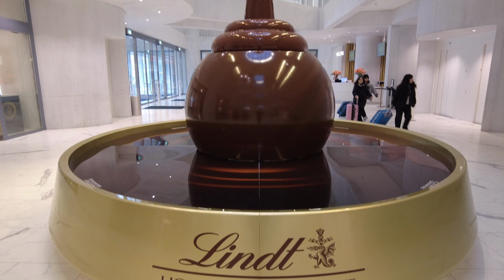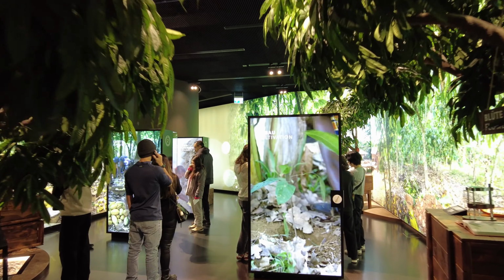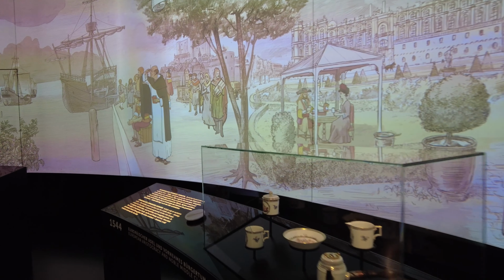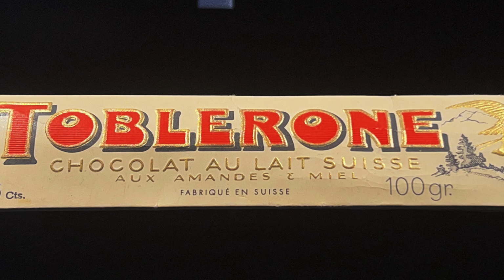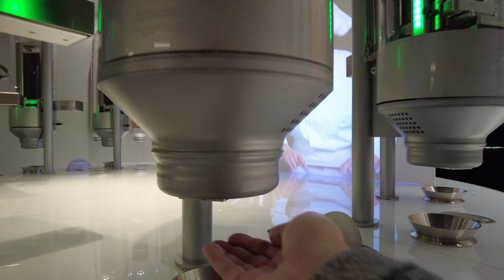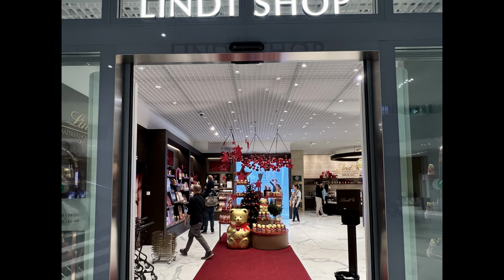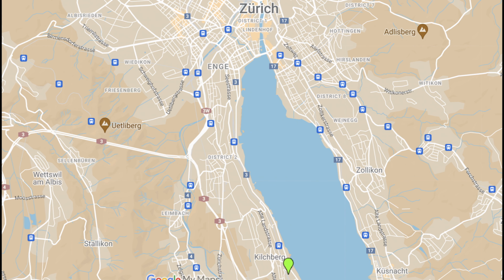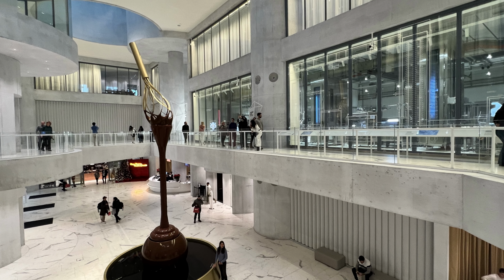Lindt's Chocolate Factory: The BIGGEST SWISS Chocolate Museum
Don't miss Lindt's Home Of Chocolate in Zurich for an unforgettable chocolate experience. Learn about the history of Swiss chocolate and eat as much chocolate as possible.
Then head to the world's largest Lindt chocolate store to buy all your Swiss souvenirs.